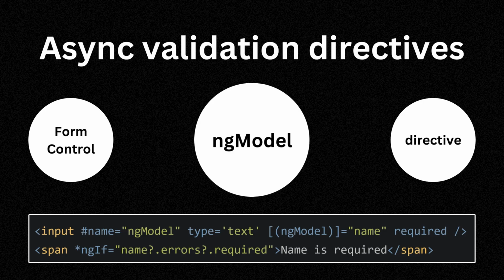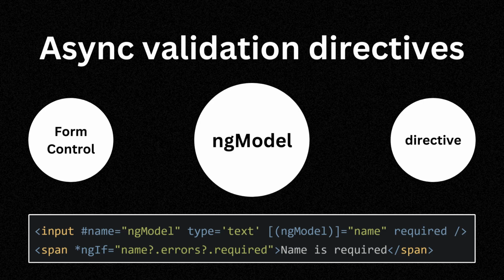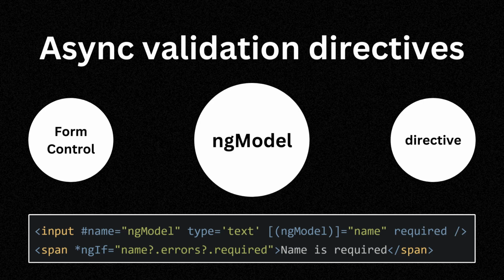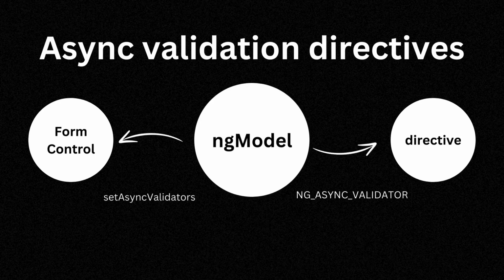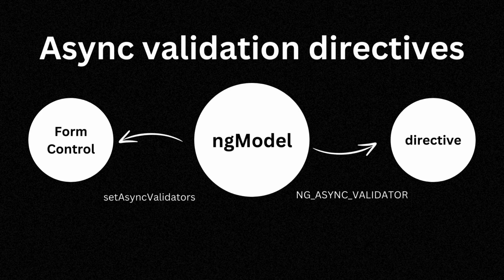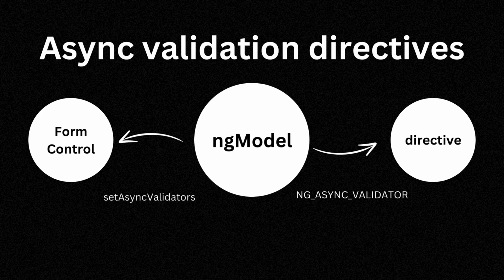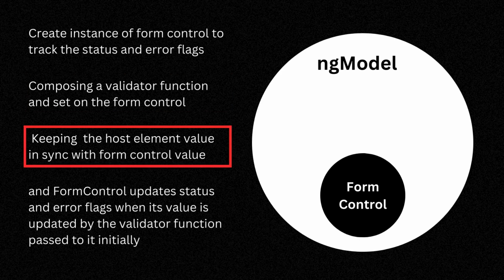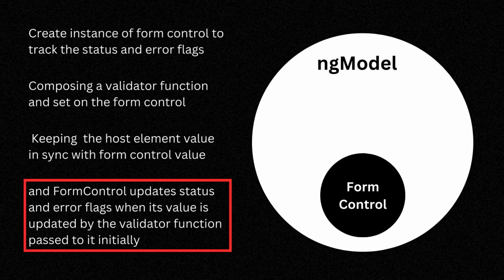Decode template driven angular forms validation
This vedio deep dives into the internal of template driven form validation directives. This is at two part vedio and in this part we trully understand various parts of validation process and thier interaction with each other

Checkout complete series - Build your own angular forms package